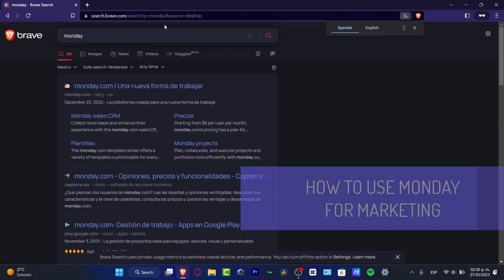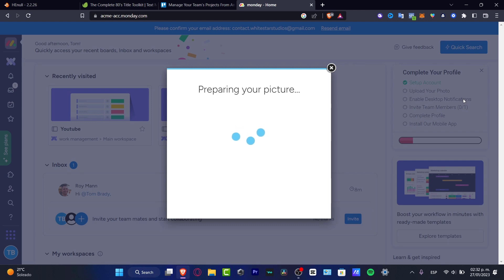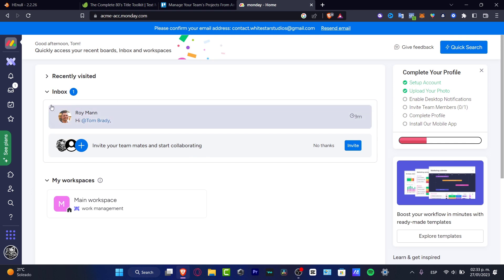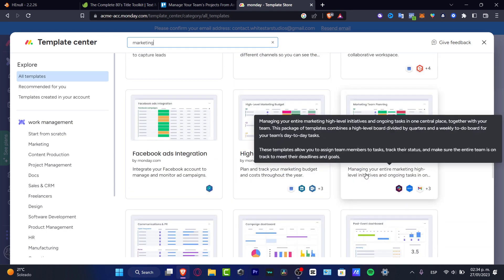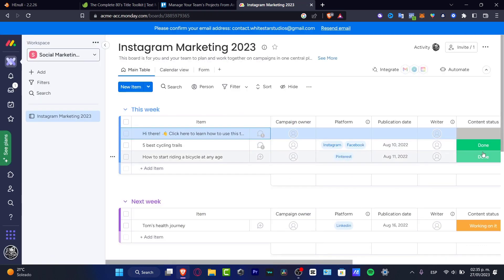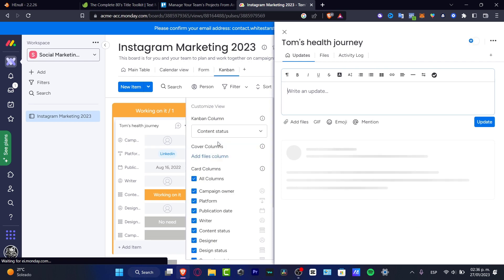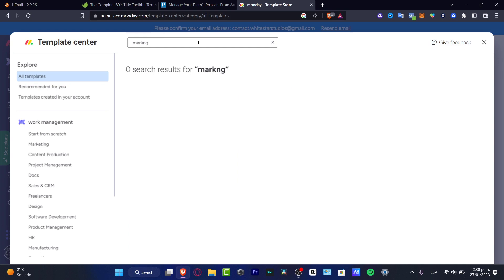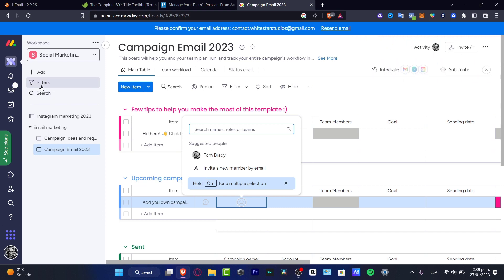How to Use Monday.com for Marketing (2026) Tutorial For Beginners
Monday.com is a powerful tool for marketers that provides an all-in-one workspace for teams to organize and manage their marketing campaigns. With Monday.com, marketers can easily plan and manage their campaigns, create and assign tasks, keep track of project progress, and collaborate with teams. To get started, marketers can create boards with custom columns, add tasks and assign them to specific team members, and track the progress of each task.

The visual dashboard enables marketers to easily monitor the performance of their campaigns and make the necessary adjustments. Monday.com also allows users to add custom integrations, giving marketers the ability to connect with their favorite marketing tools and get even more out of their campaigns. By leveraging Monday.com, marketers can save time, increase efficiency, and optimize their campaigns for better results. ‎